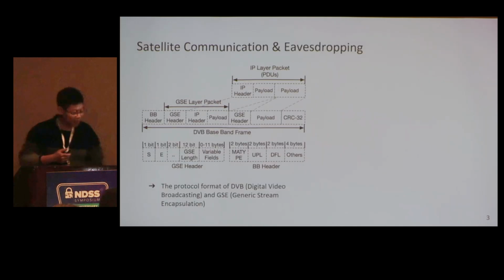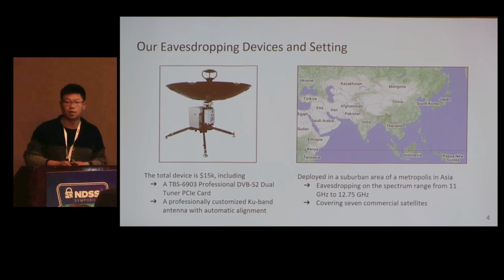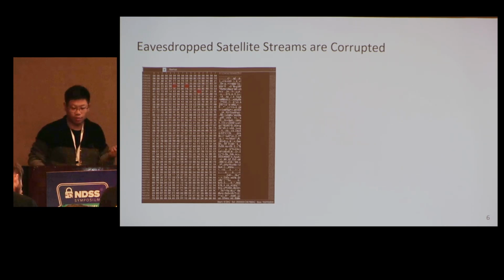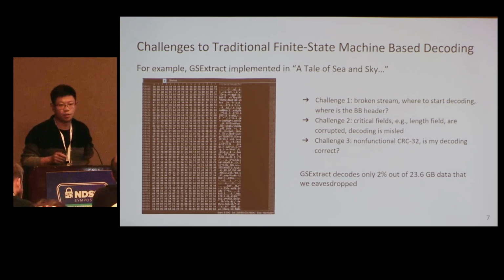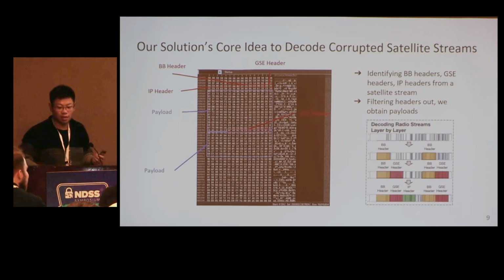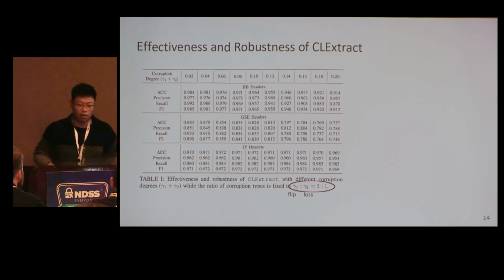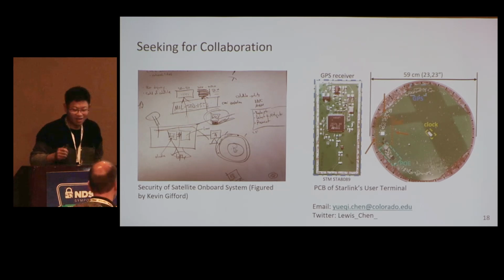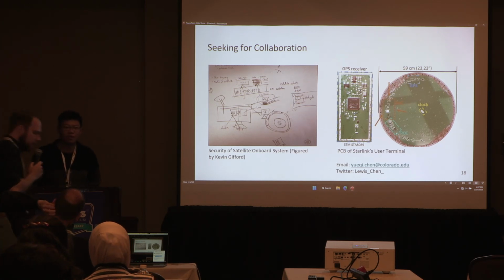SpaceSec 2023 - CLExtract: Recovering Highly Corrupted DVB/GSE Satellite Stream with Contrastive...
SpaceSec 2023 3-2 CLExtract: Recovering Highly Corrupted DVB/GSE Satellite Stream with Contrastive Learning

Since satellite systems are playing an increasingly important role in our civilization, their security and privacy weaknesses are more and more concerned. For example, prior work demonstrates that the communication channel between maritime VSAT and ground segment can be eavesdropped on using consumer-grade equipment. The stream decoder GSExtract developed in this prior work performs well for most packets but shows incapacity for corrupted streams. We discovered that such stream corruption commonly exists in not only Europe and North Atlantic areas but also Asian areas. In our experiment, using GSExtract, we are only able to decode 2.1% satellite streams we eavesdropped on in Asia.

Therefore, in this work, we propose to use a contrastive learning technique with data augmentation to decode and recover such highly corrupted streams. Rather than rely on critical information in corrupted streams to search for headers and perform decoding, contrastive learning directly learns the fea- tures of packet headers at different protocol layers and identifies them in a stream sequence. By filtering them out, we can extract the innermost data payload for further analysis. Our evaluation shows that this new approach can successfully recover 71-99% eavesdropped data hundreds of times faster speed than GSExtract. Besides, the effectiveness of our approach is not largely damaged when stream corruption becomes more severe.

AUTHORS
Minghao Lin (University of Colorado Boulder), Minghao Cheng (Independent Researcher), Dongsheng Luo (Florida International University), Yueqi Chen (University of Colorado Boulder)

Presenter: Minghao Lin

Workshop on Security of Space and Satellite Systems (SpaceSec) 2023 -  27 February 2023 in San Diego, California.

ABOUT SpaceSec 2023
This year marks the inauguration of our workshop on Earth. We are excited to be the first workshop to cover this topic in the security community, and to discuss the challenges and opportunities in securing the fast-growing space and satellite ecosystem. With the increasing reliance on space-based technology for communication, navigation, and observation, it is imperative that we improve the security of these systems against potential impacts from terrestrial and space-born threats.